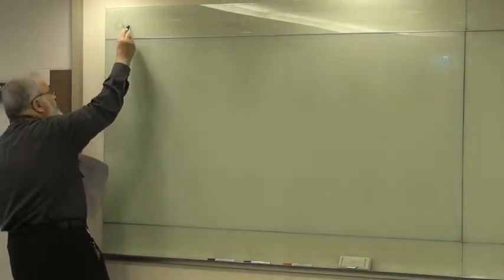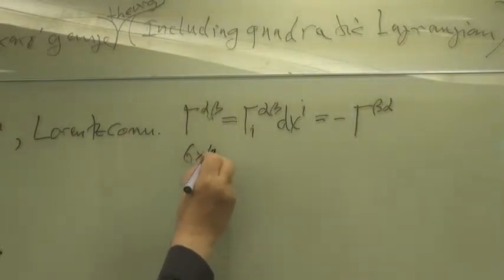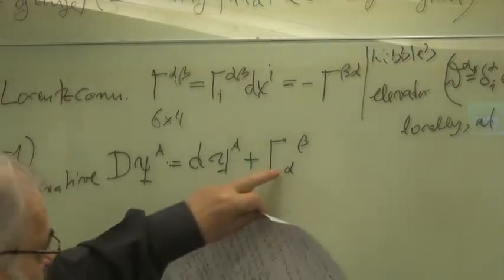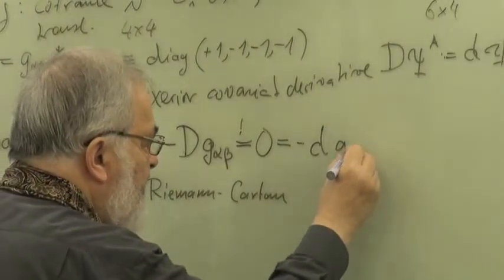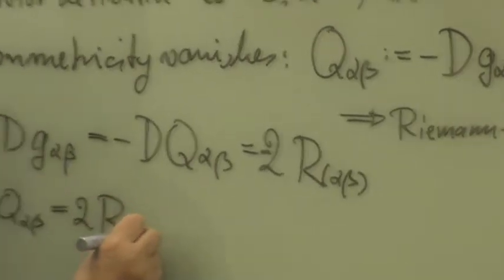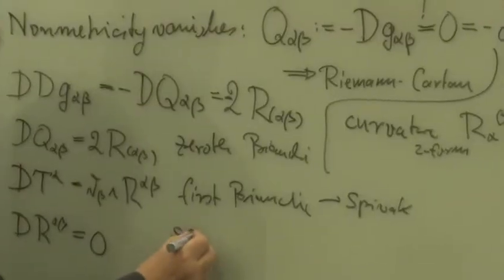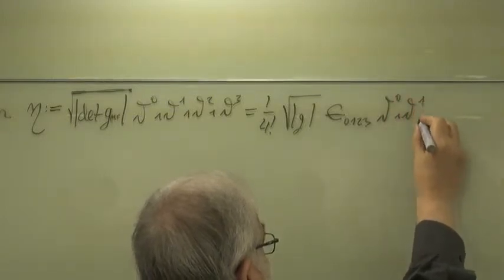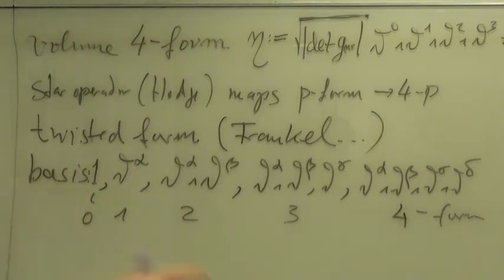Gauge Theories of Gravitation, Lecture 9 Part 1